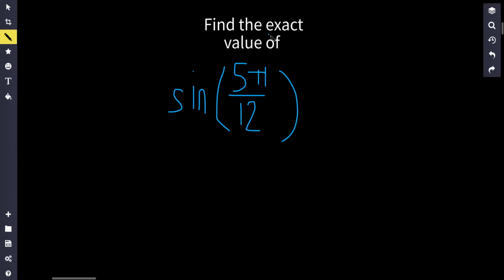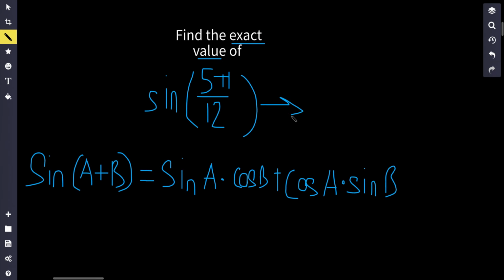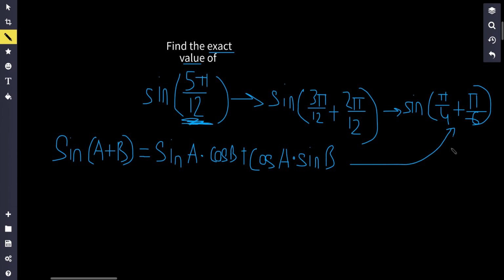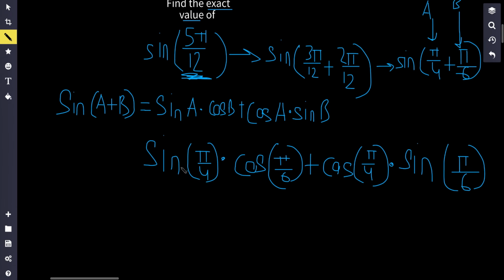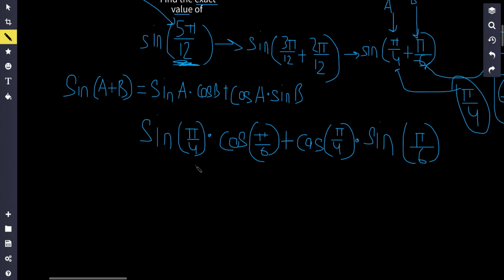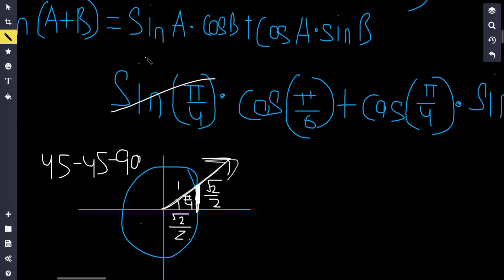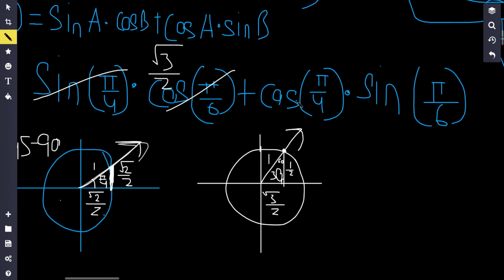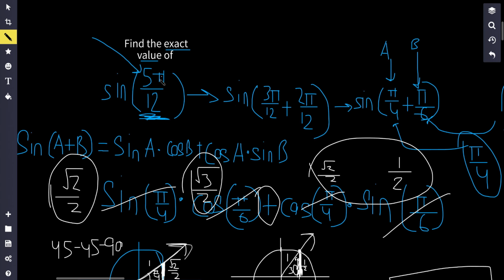Applying the Angle Sum Formula